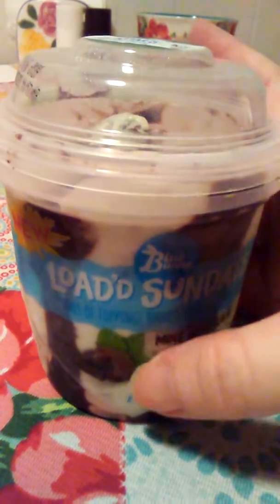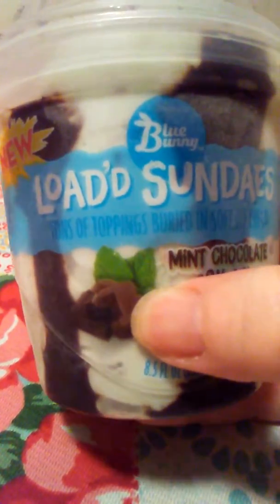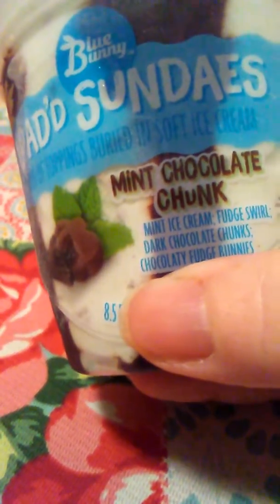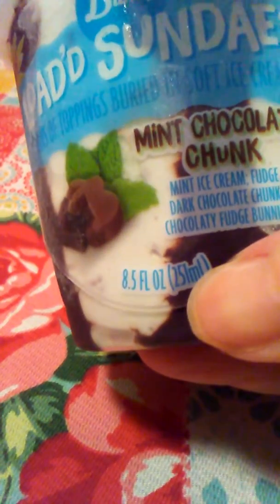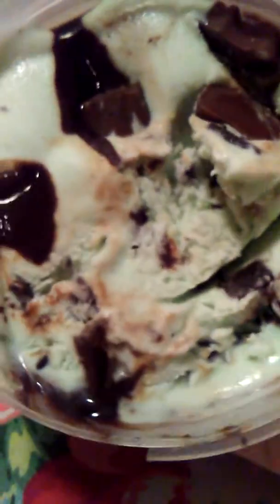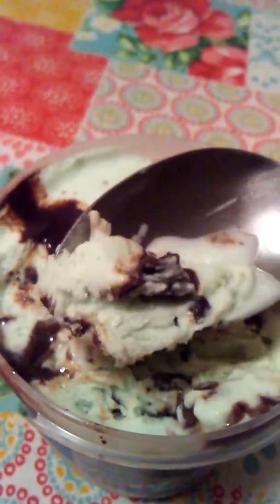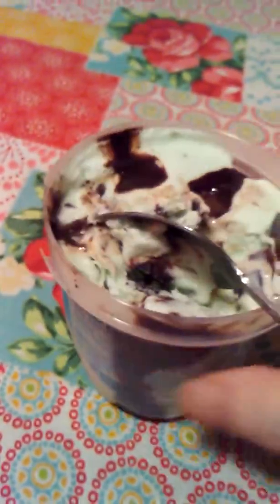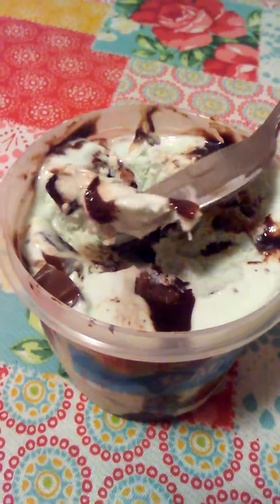Review of Blue Bunny Load'd Sundaes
I review the Blue Bunny Load'd Sunday - Mint Chocolate Chunk. I found it in the ice cream section at my local Walmart.

Michelle